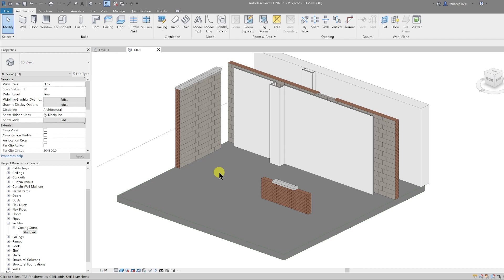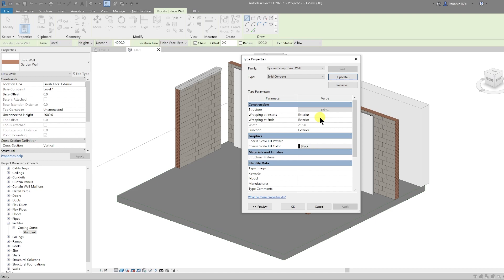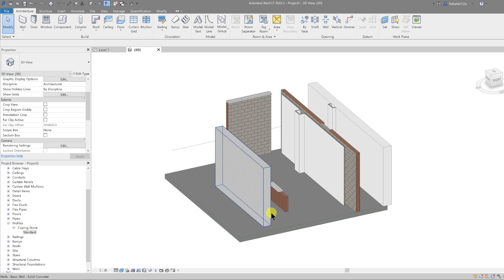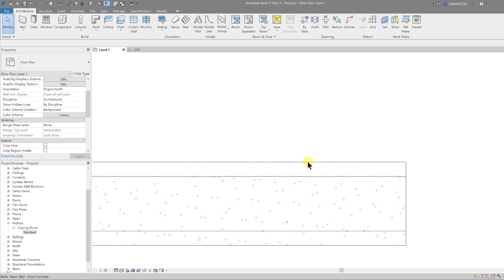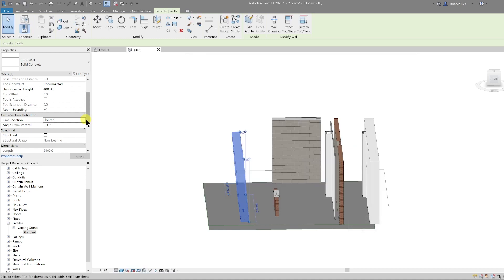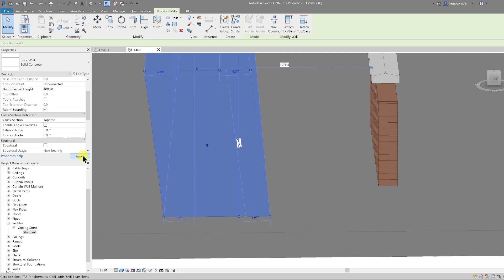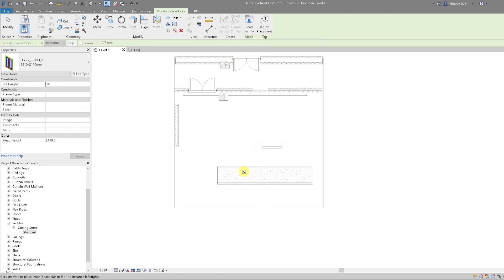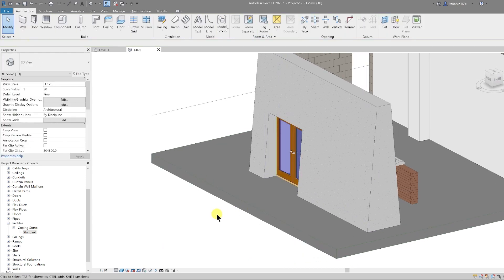Revit 2022 Best Feature? Basic Walls BONUS | REVIT TUTORIAL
REVIT TUTORIAL - Basic Walls BONUS
In this Video Tutorial, I show you a brand new feature to the Revit Ecosystem especially for Revit 2022.

Across this 4-part video series, we go in depth into the Basic Revit Walls and how they can be implemented successfully in your projects. Be sure to watch the other parts to this video series and the special Bonus videos:

Matthew J Architect